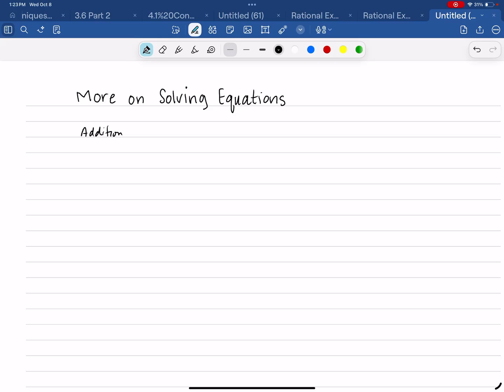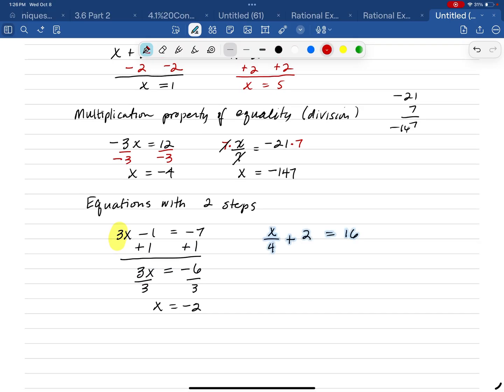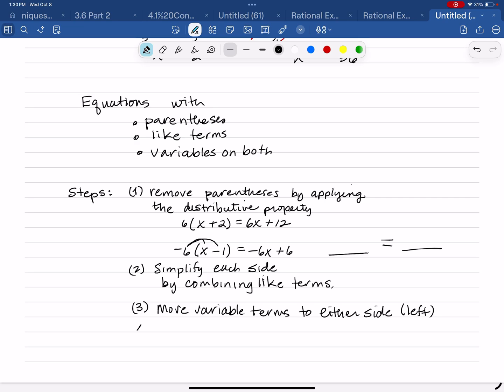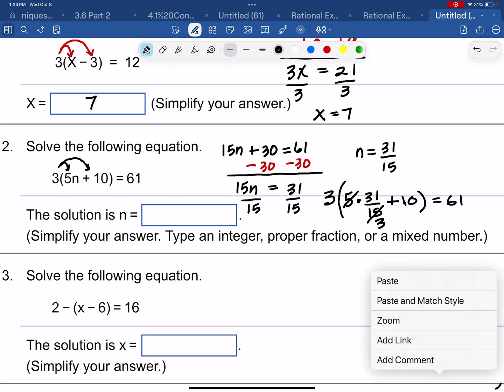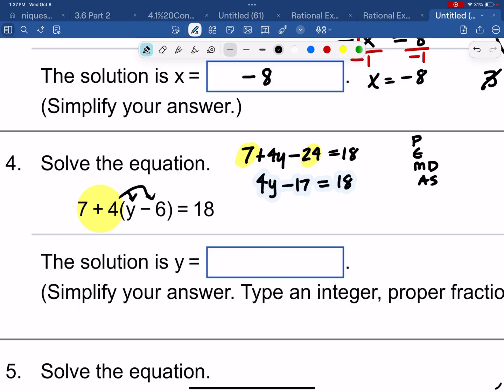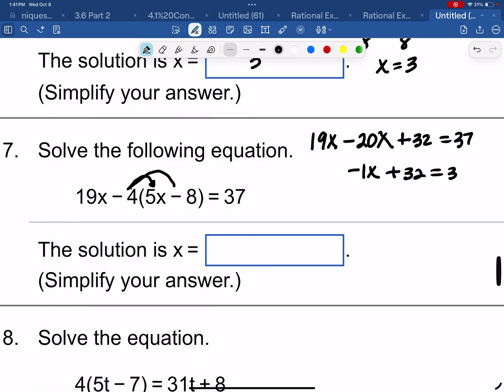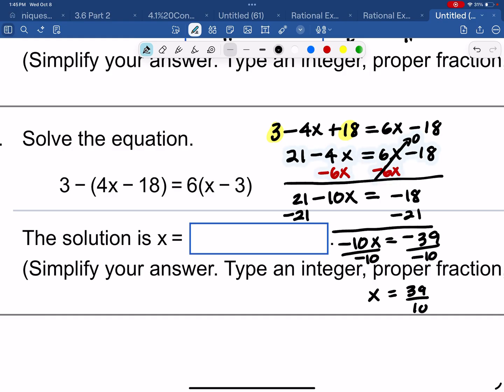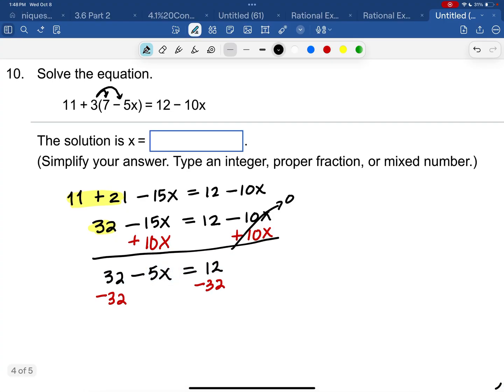MTH 116 lesson 13 More on solving equations